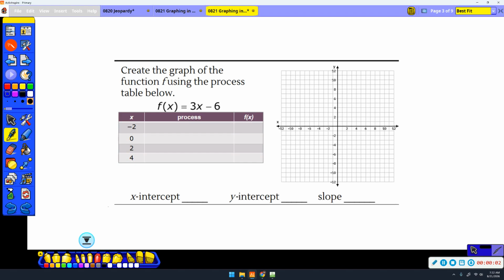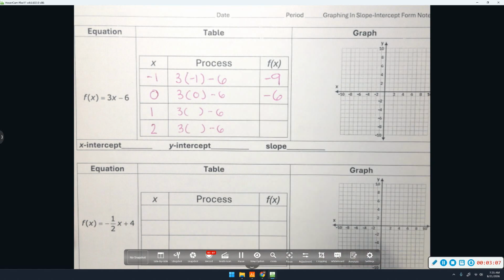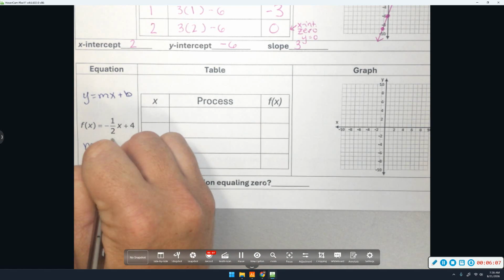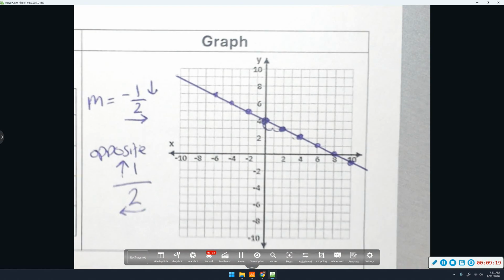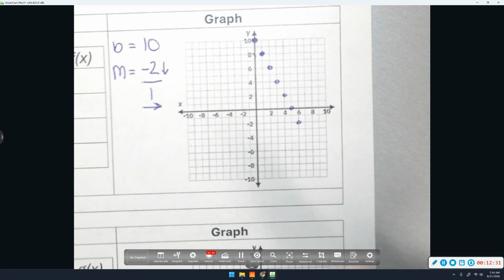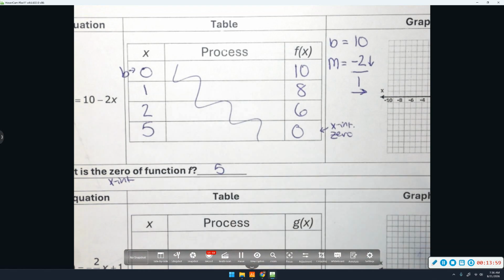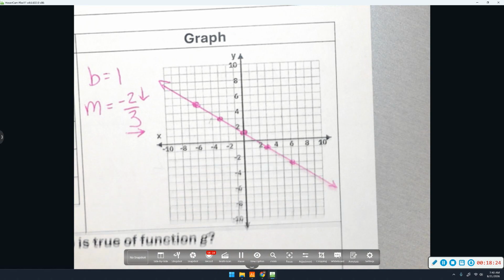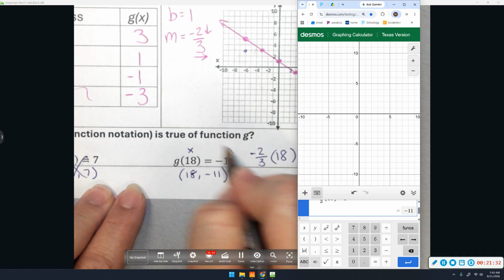CWHS - Algebra 1 - Notes: Graphing in Slope Intercept Form